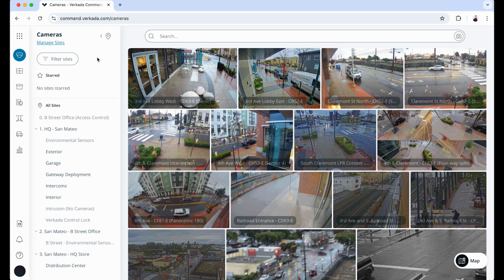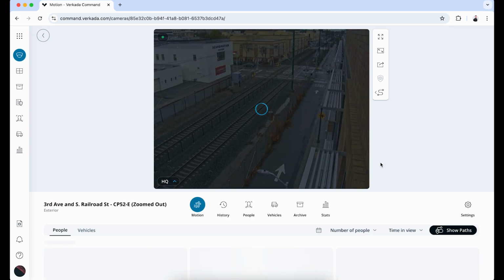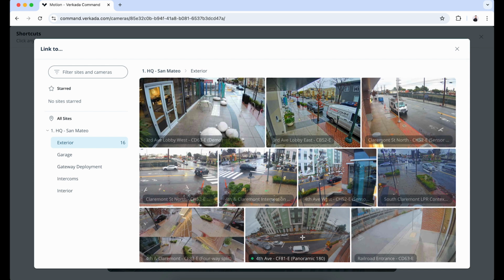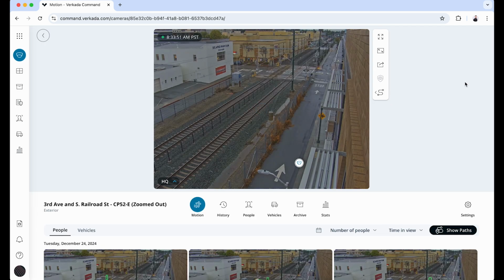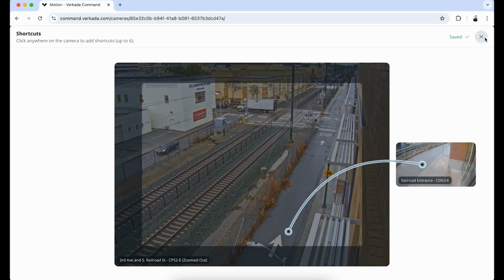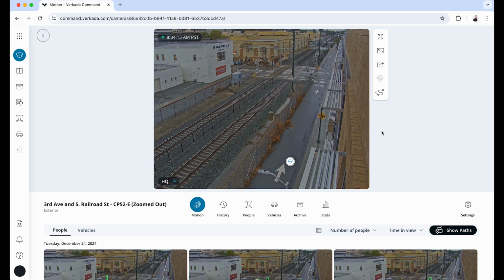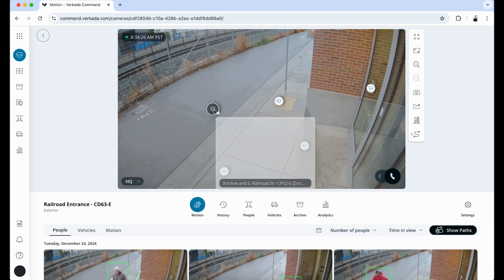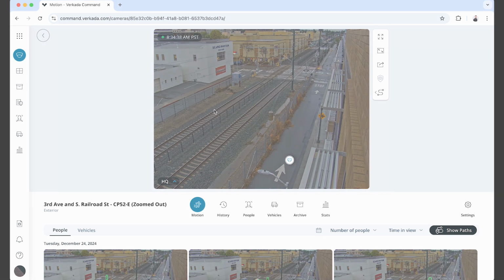Verkada Video Security | Camera Shortcuts (Command User)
This video explains how camera shortcuts allow users to easily navigate between multiple cameras, whether in real-time or during historical footage review. By setting up bidirectional shortcuts, users can quickly follow subjects across different camera views and streamline incident monitoring and investigations.

00:00 - Intro
00:25 - Setting up a shortcut
01:10 - Viewing a shortcut
01:34 - Shortcuts in history player